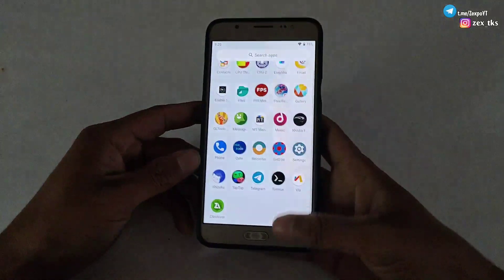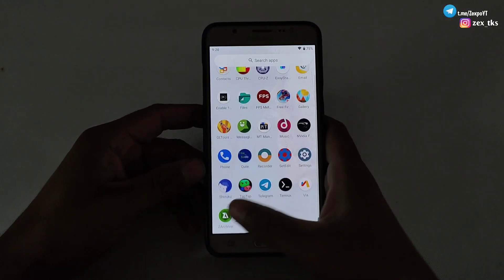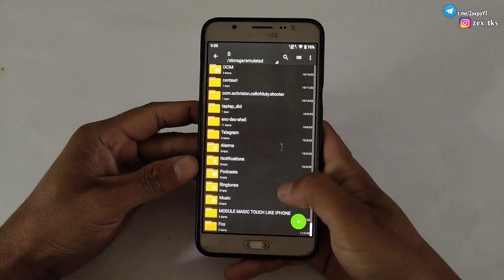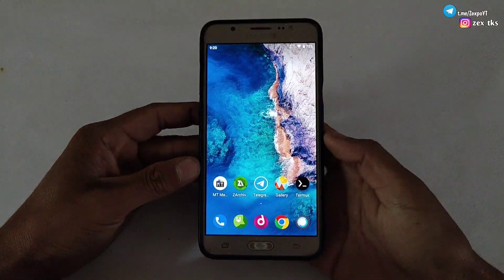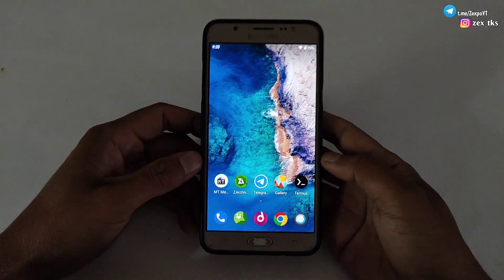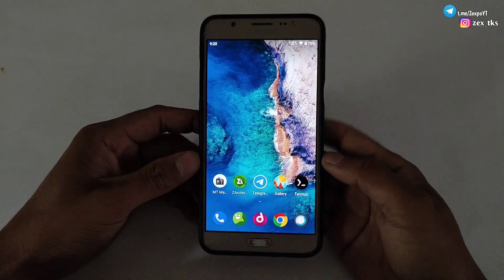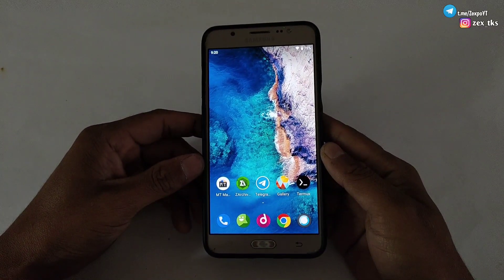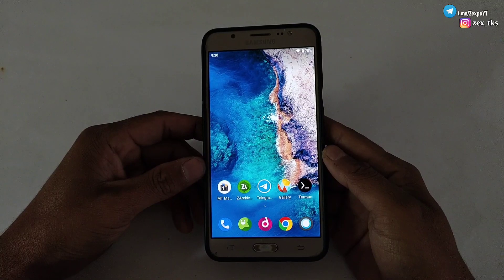Enable 120hz 90Fps Without Root | Increase Your Fps & Fix Lags - No Root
Queries Solved-
overclock android no root
overclock android
lag fix
overclock
no root